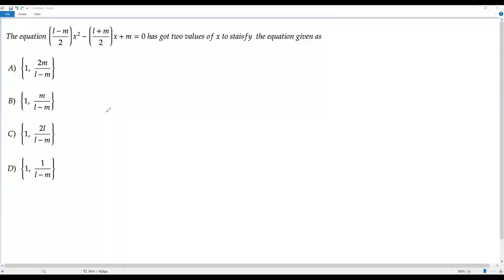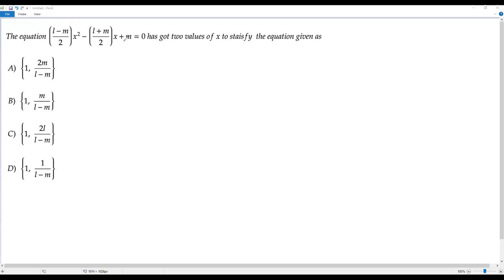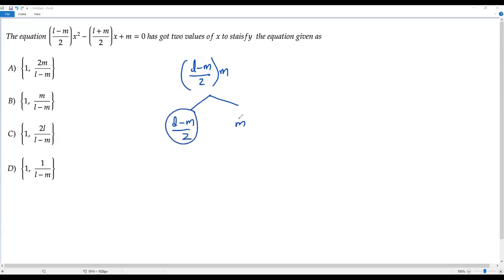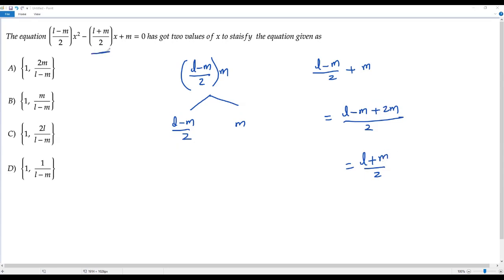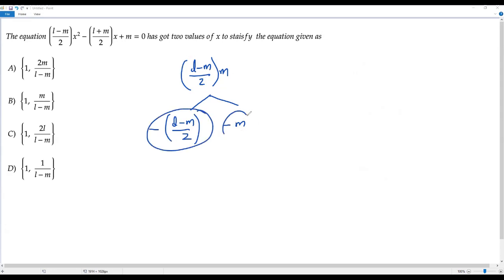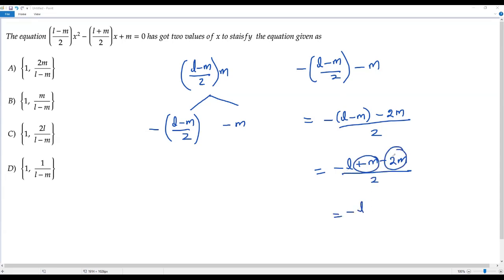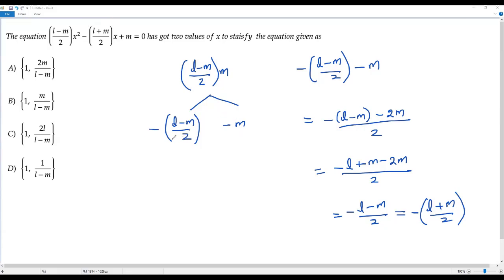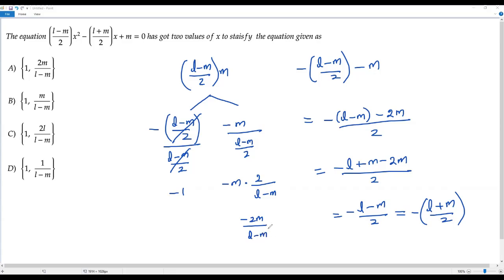SAT Math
The equation [(l - m)/2]x^2 - [(l + m)/2]x + m = 0 has got two values of x to satisfy the equation given as

A)  {1, 2m/(l - m)}
B)  {1, m/(l - m)}
C)  {1, 2l/(l - m)}
D)  {1, 1/(l - m)}